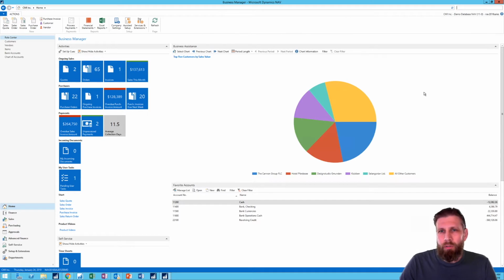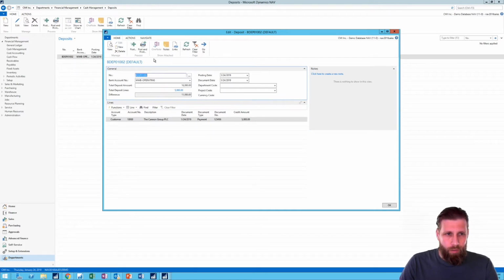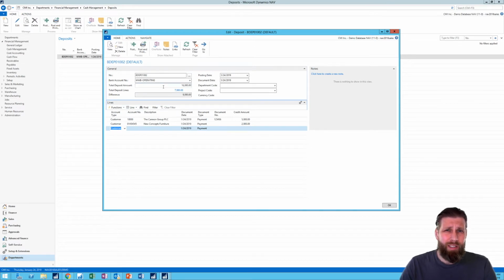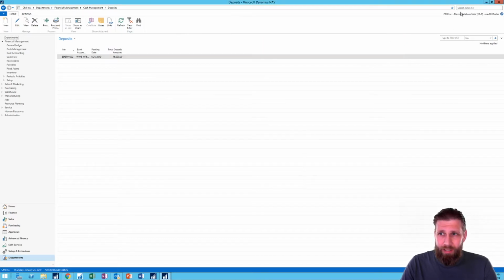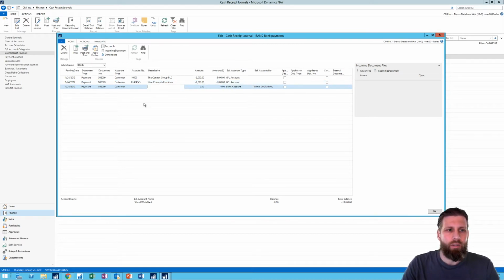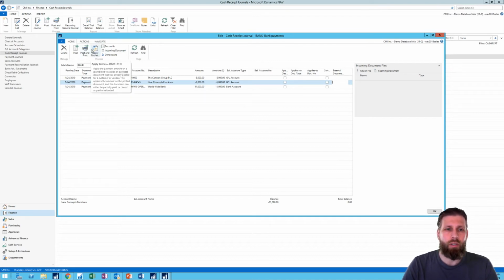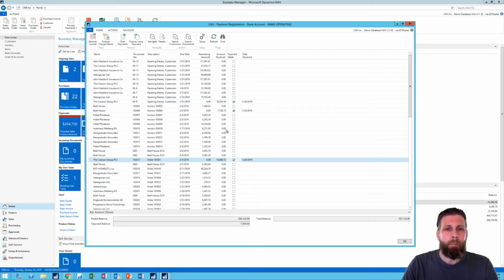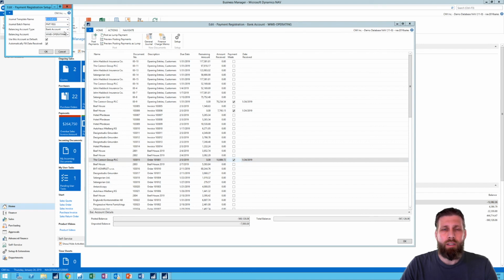Dynamics NAV 2018: Deposits ,Easier Payment Registration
Learn Deposits and how to make Easier Payment Registration in Microsoft Dynamics NAV 2018 with Johannes Gudmundsson in this coffee mug tutorial.
Level: Intermediate